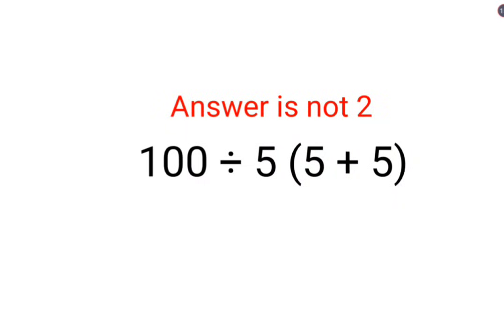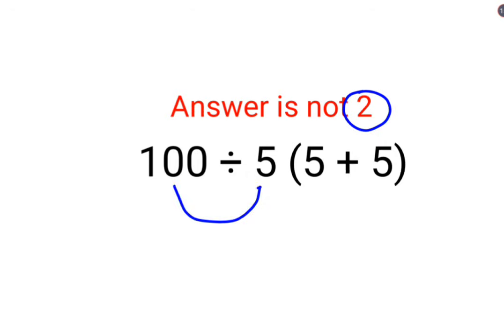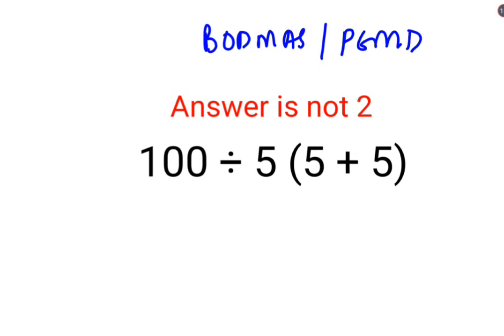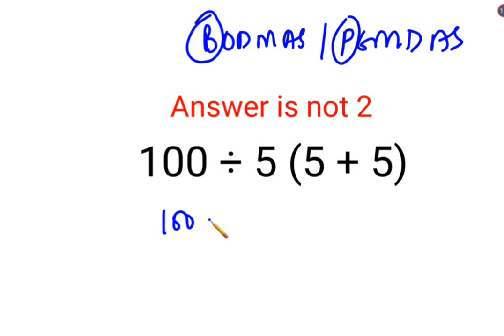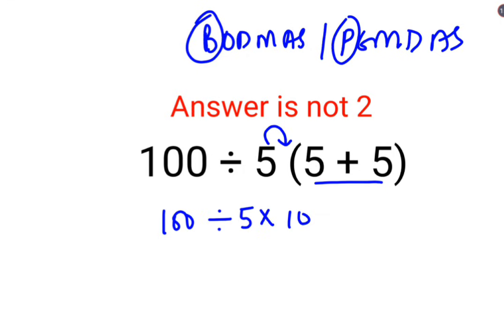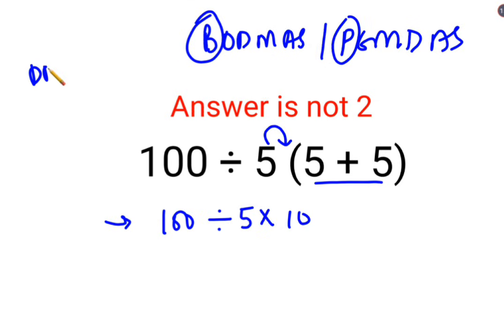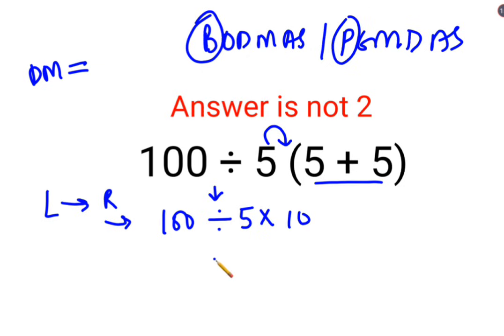100÷5(5+5) Answer is not 2. Can you solve this Ukraine Math Test problem?math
100÷5(5+5) Answer is not 2. Can you solve this Ukraine Math Test problem?math

factorial expressions
exponential factorial
0 factorial
1 factorial
7 factorial
2 factorial
n factorial
i factorial
factorial 7
factorial 6
factorial 5
factorial 8
factorial 9
10 factorial
52 factorial
-1 factorial
factorial hr
factorial 10
factorials e
factorial problem
factorial problems
52 factorial problem
multifactorial problem
left factorial
leetcode factorial
q-factorial
factorial results
n factorial probability
v-factor
x factorial
y=x factorial
y-factor
45 factorial answer
z-factor
z-factor formula
factorial 0.5
0 factorial is 1 proof
0 factorial is 1
0 factorial equals 1 proof
1 factorial
1 factorial equals
1 factorial 100
1 factorial 30
2 factorial calculator
2 factorial
2 factorial design of experiments
2 factorial equals
factorial 3
3 factorial answer
3 factorial factorial
3 factorial
3 factorial design
factorial 40
factorial 4
4 factorial
4 factorial combinations
4 factorial equals
4 factor fractional factorial design